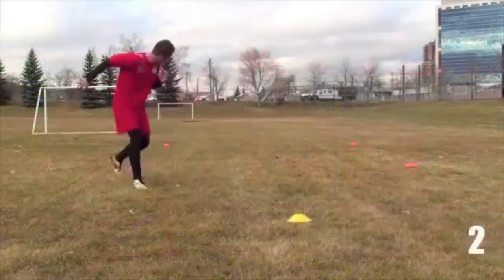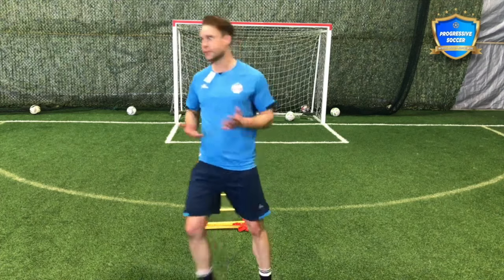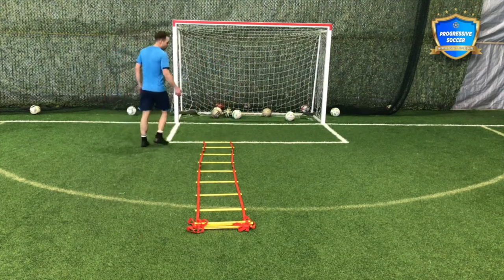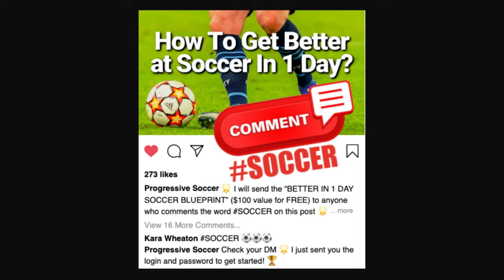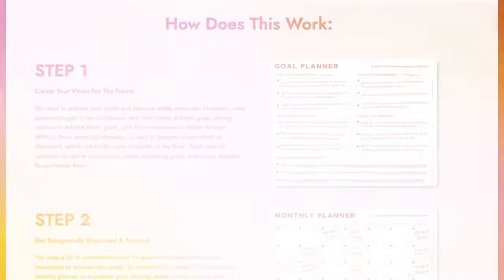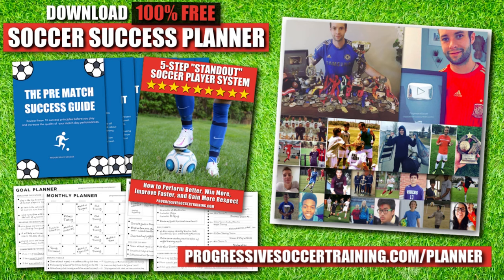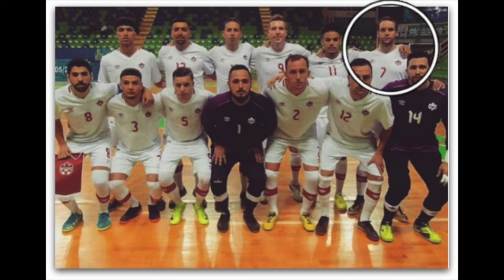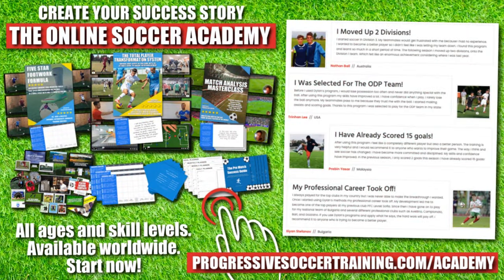21 Soccer Agility Training Techniques All Players Should Practice...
🏆 Become a better soccer player (click here) 👈 In this video, 21 Soccer Agility Training Techniques All Players Should Practice...

Are you ready to take your game to the next level? In this action-packed video, I'm unleashing 21 Soccer Agility Training Techniques that every player should have in their arsenal.

Whether you're a seasoned pro or just starting out, these drills will supercharge your agility, speed, and overall performance on the pitch.

🏃‍♂️💨 Get ready to elevate your game with dynamic Soccer Agility Drills that will challenge and refine your skills. From quick footwork to lightning-fast changes in direction, we've got you covered!

🔥 Dive into the world of Soccer Agility Ladder Drills and discover how to master precision movements that will leave defenders in the dust. These drills are designed to enhance your coordination, balance, and explosiveness, giving you the edge when it matters most.

⚽️ Looking to level up your Soccer Agility Training? You're in the right place! Explore a variety of innovative techniques that will push your limits and unlock your full potential on the field.

👟 Whether you're dribbling past opponents or sprinting towards the goal, agility is the name of the game. Join me as we break down the fundamentals of Soccer Agility Ladder and show you how to integrate them seamlessly into your training routine.

🚀 Get ready to unleash your inner dynamo and transform your agility like never before. Hit play now and let's conquer the pitch together!

Ready to elevate your game?

Your journey to soccer greatness begins now! Let's do this!

Remember, greatness isn't achieved overnight. It takes dedication, practice, and a burning desire to be the best version of yourself. So lace up those boots, step onto the field, and let's make every training session count. Your time is now. Let's go!

Stay focused. Stay hungry. And never stop chasing your dreams.

See you on the field!

Remember, your dedication to mastering these techniques will set you apart from the competition. So, let's dive in and start dominating the pitch like never before

- Coach Dylan

21 Soccer Agility Training Techniques All Players Should Practice...